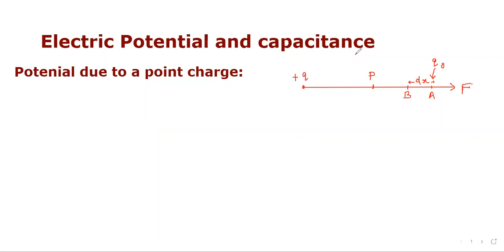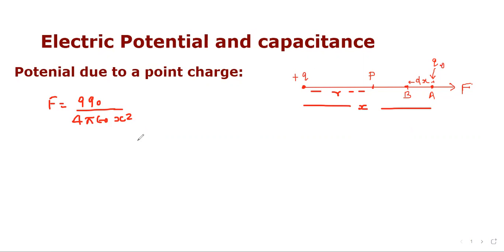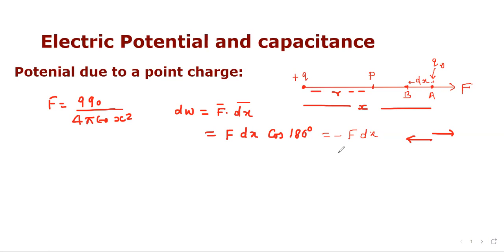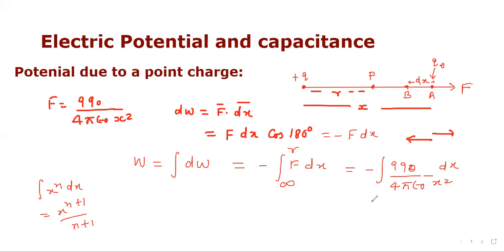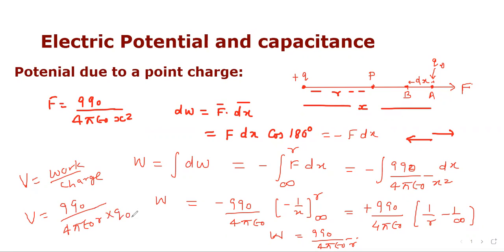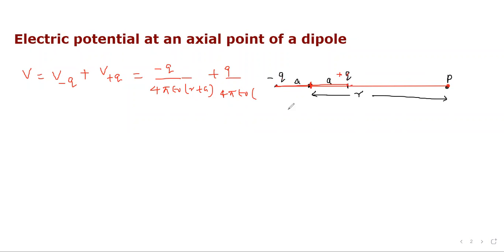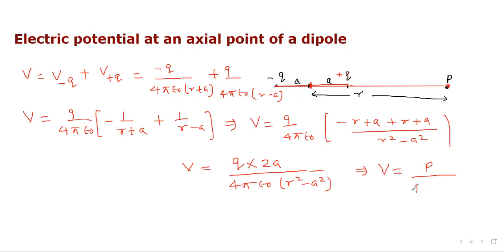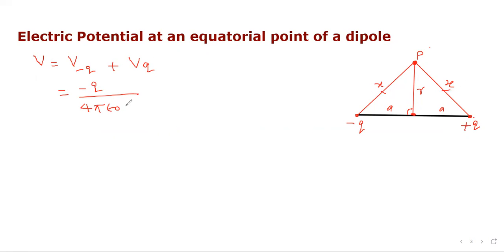NEET/CBSE/JEE Physics Series Lecture-7 Electric Potential (Derivations -I )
Electric potential due to a dipole: Axial point, Equatorial point, Any general point. Electric potential due to a point charge